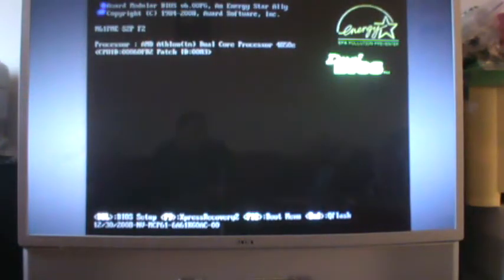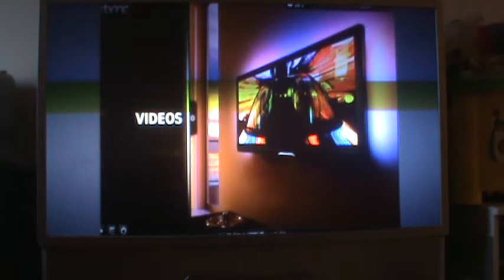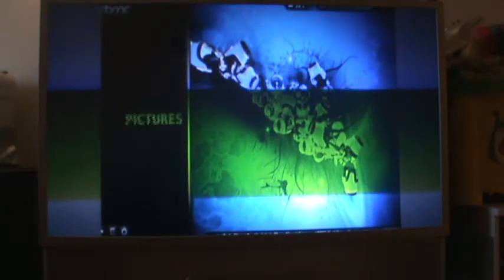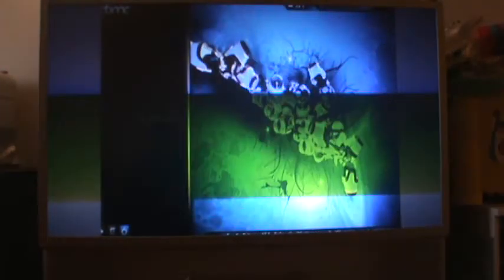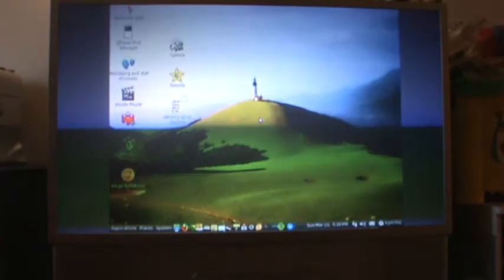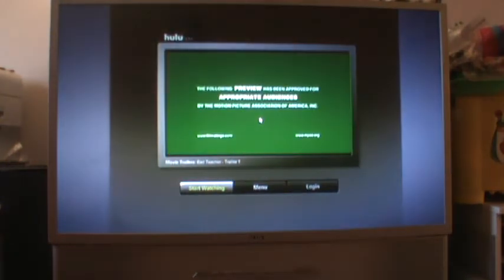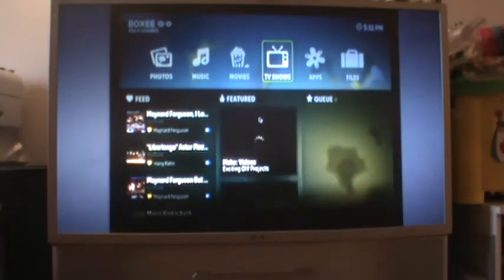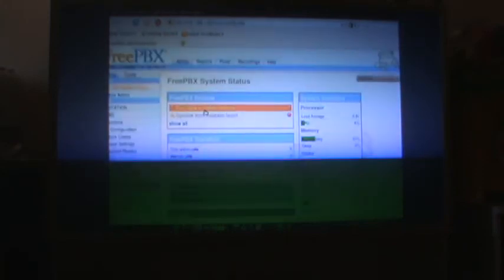MythPBX tour PT1 (based on ubuntu, xbmc, and asterisk)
A tour of my customized Telephony Media server I call MythPBX. It's built on Ubuntu 10.04 64Bit OS.